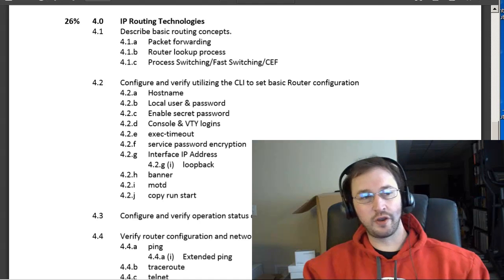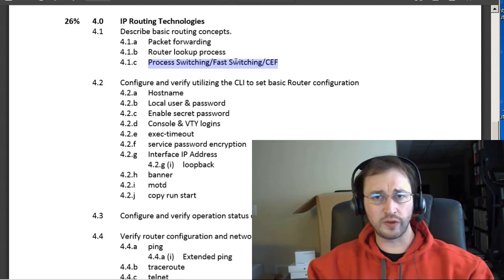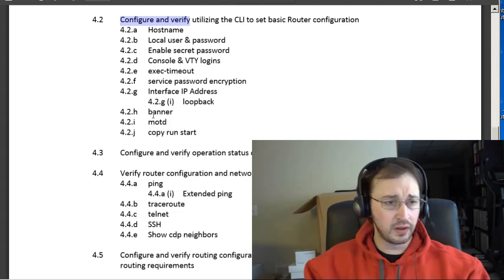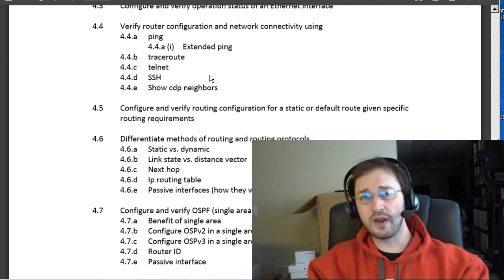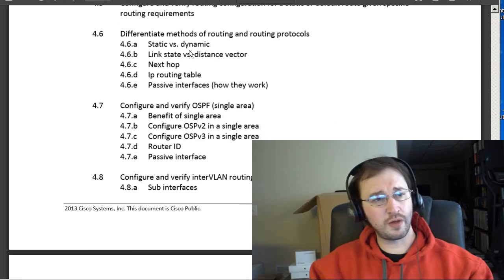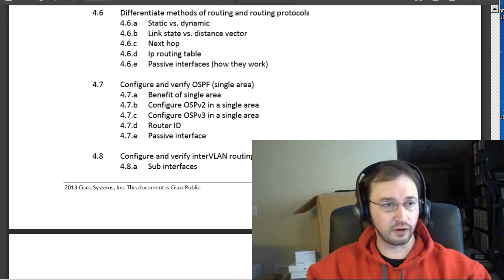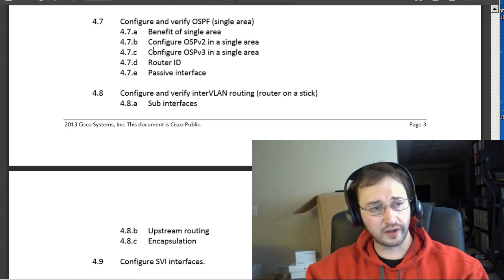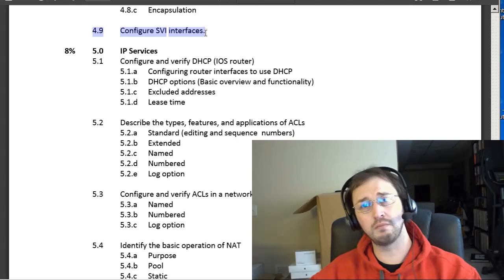ICND1 Blueprint Analysis Part 4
In this video we will be discussing section 4 of the ICND1 blueprint - IP Routing Technologies